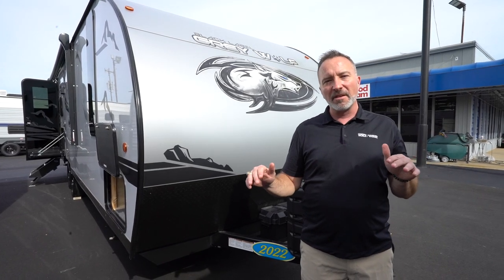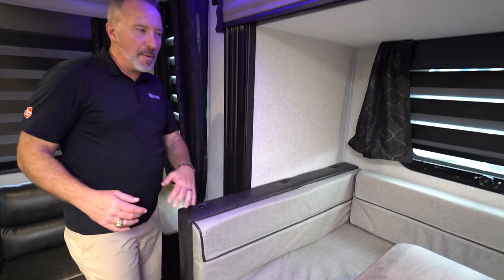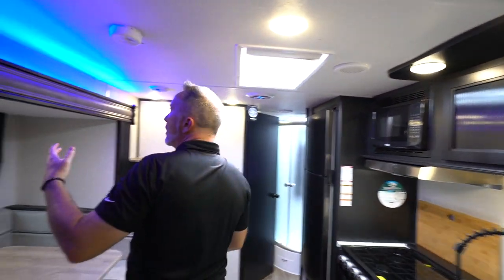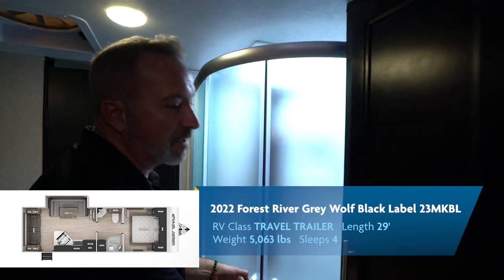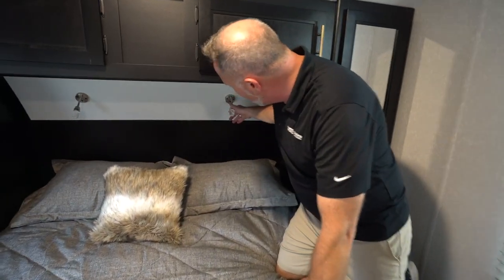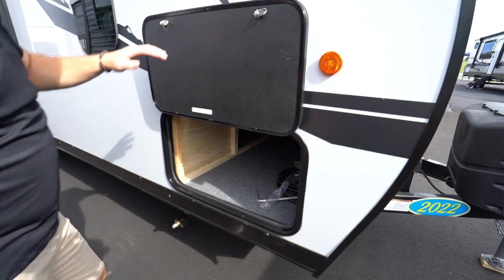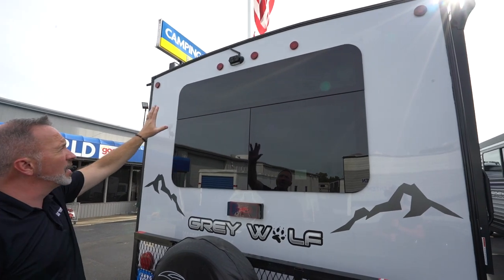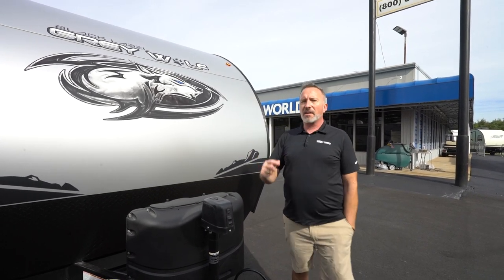2022 Forest River Grey Wolf Black Label 23MKBL | Travel Trailer - RV Review: Camping World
Chris Young gives a breakdown of everything you need to know about owning a the 2022 Forest River Grey Wolf Black Label 23MKBL.

TIMESTAMPS
0:00 - Intro
1:15 - Living Area
2:32 - Kitchen
6:02 - Bathroom
7:50 - Master
9:08 - Front Features
9:41 - Camp Side Features
11:40 - Rear Features